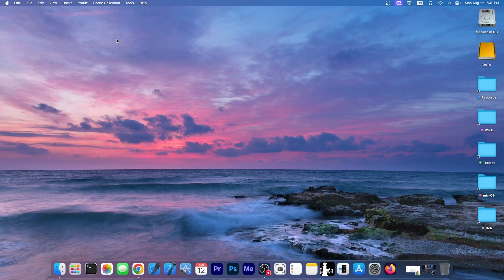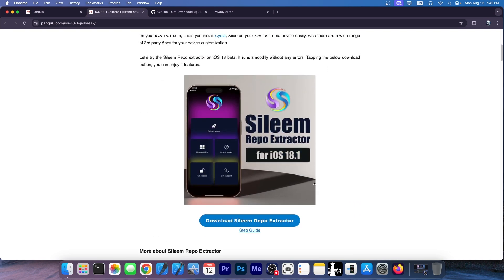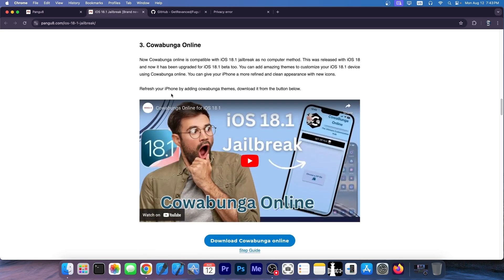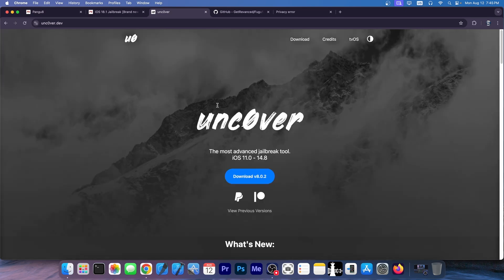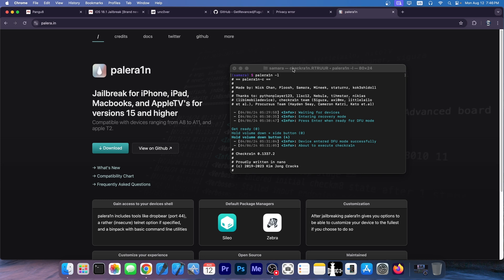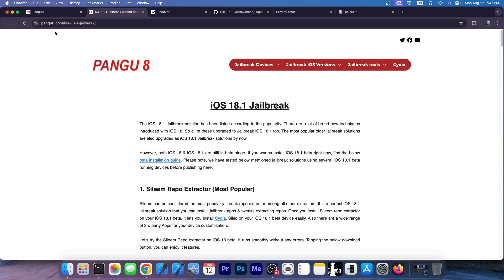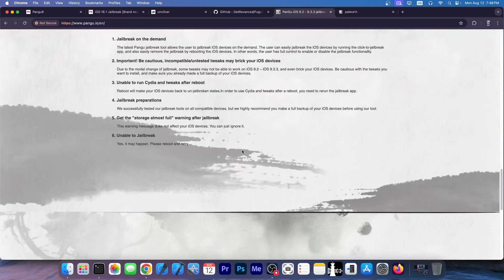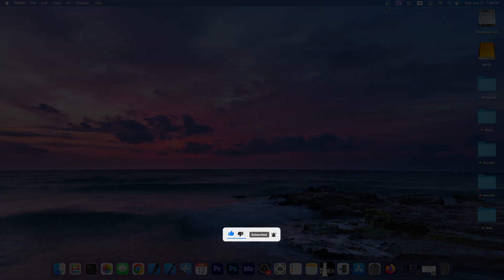iOS 16.0 - 17.6.1 / 18 JAILBREAK (Pangu8) For All Devices? Is It Legit?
In today's video, we're discussing Pangu8, a jailbreak tool / website comprising of several smaller tools like Unc0ver Black Edition, Pangu8, PaleRa1n Virtual Jailbreak, Sileem Repo Extractor, etc. We're taking a look whether this is legitimate or not, how you can tell, as well as what options you have when it comes to find legitimate tools.

Pangu is indeed a real jailbreak and jailbreak team, however, as you will see, their name is often taken by fake jailbreak tools that can end up being dangerous.

~ GeoSn0w